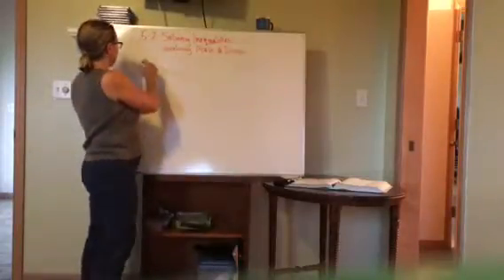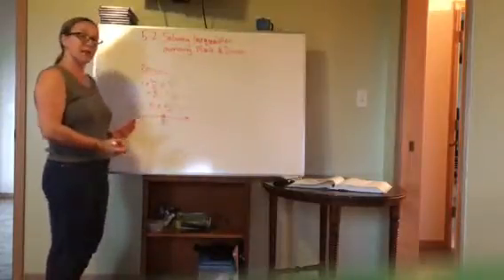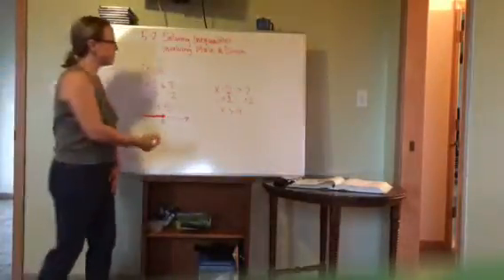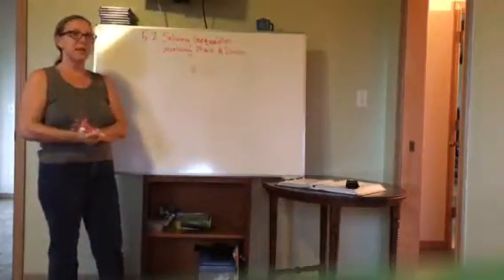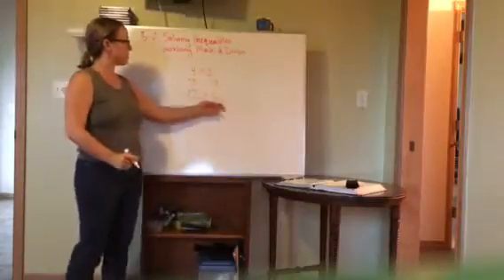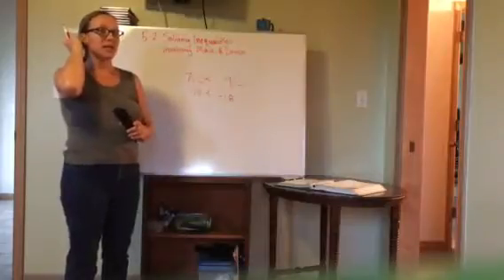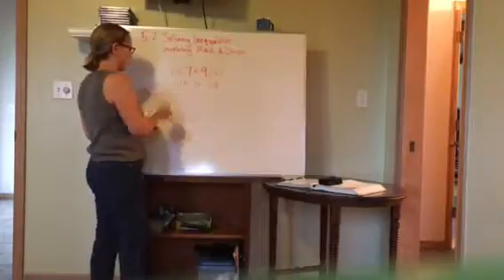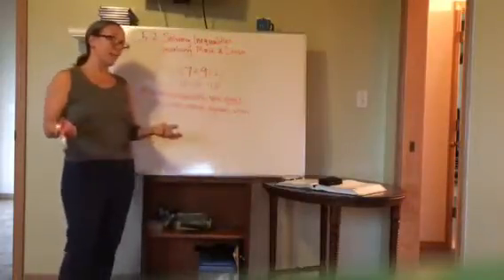5-2 Solving inequalities involving multiplication and division